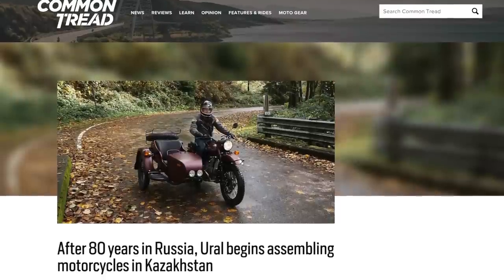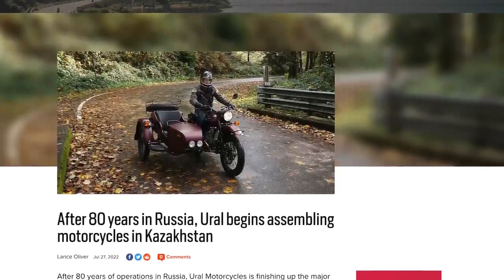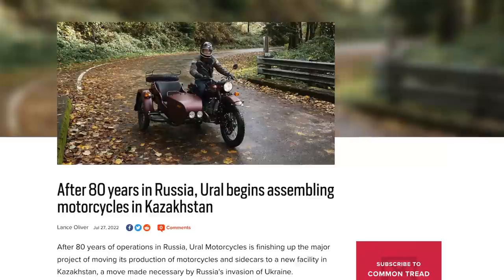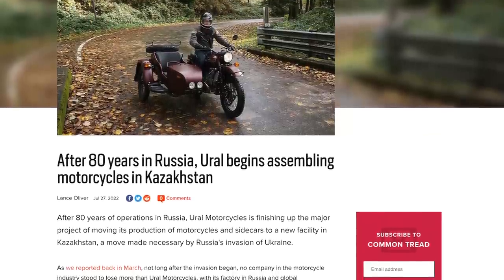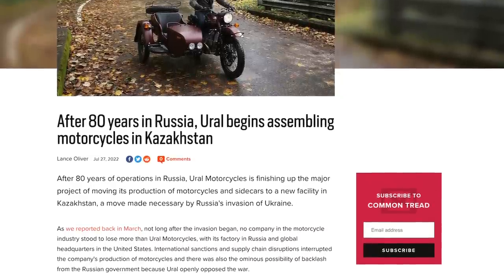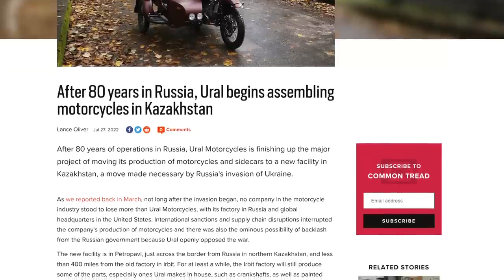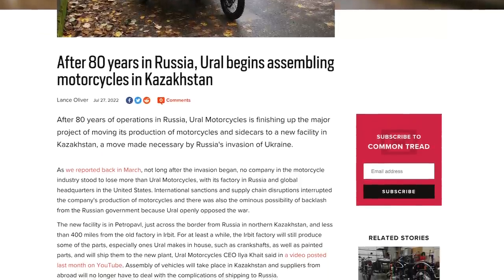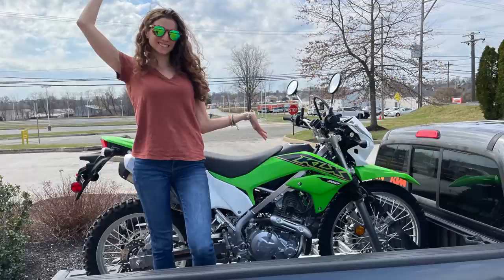How Many Bikes In the Garage Is Too Many?! | HSLS S6E1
Welcome back to another exciting season of Highside/Lowside! In this episode, Zack and Spurg chat about Ural’s move to Kazakhstan. The dynamic duo bring on fan favorite, Patrick Garvin, to answer the age old question, “How many bikes is too many?” Could you ever have too many? Find out everyone’s thoughts and let us know what you think!

Get more HSLS on Common Tread!